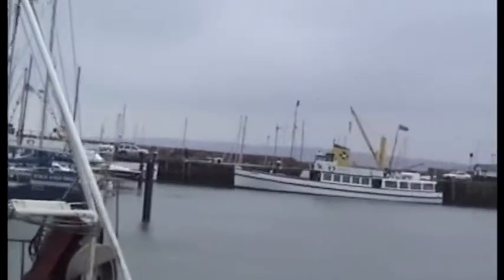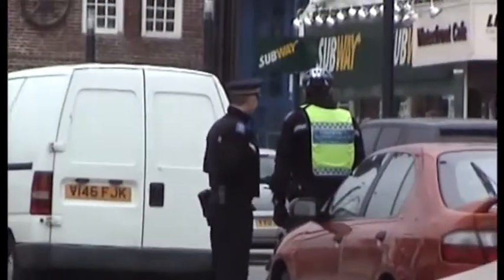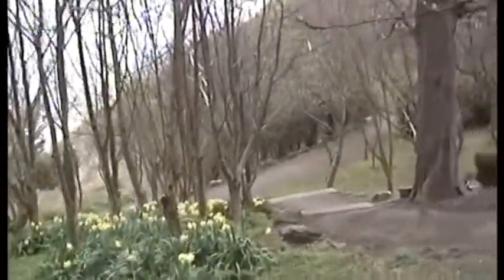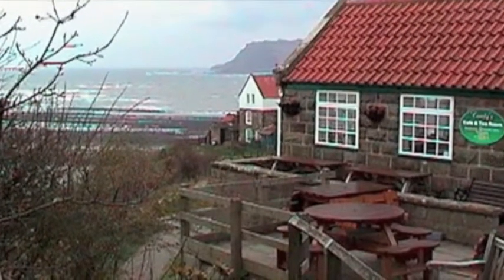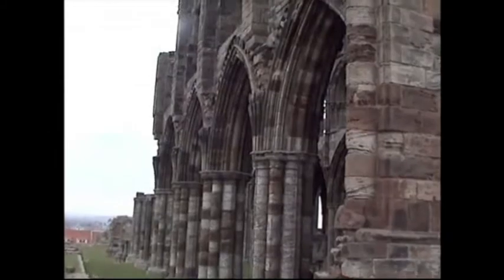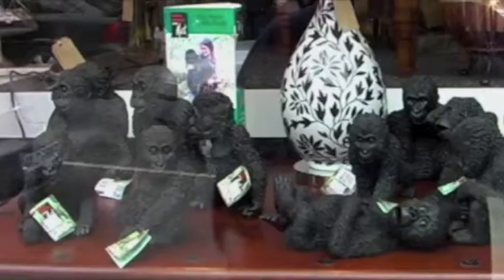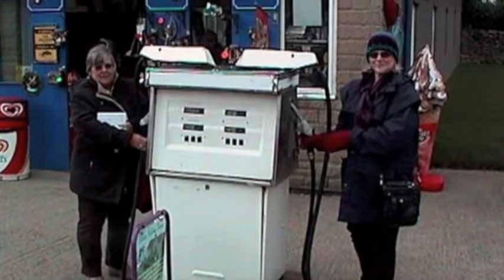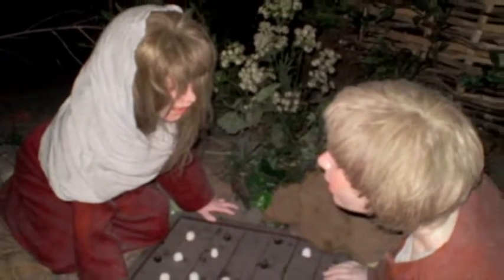Pam goes to Scarborough Apr 2008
Join Pam, Pat, Wal & Aunty Bessie in Scarborough, Robin Hoods Bay, Whitby, Goathland &  York. This is a new version of our 2008 trip to Yorkshire.